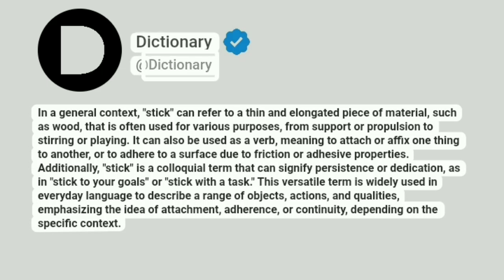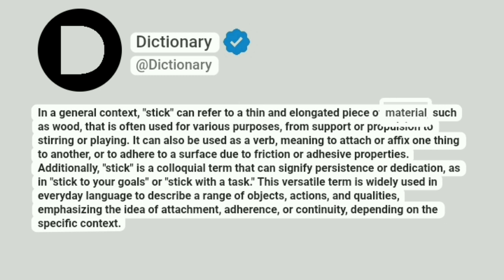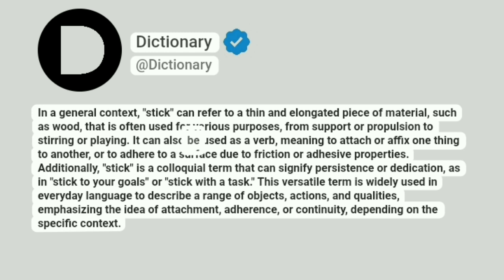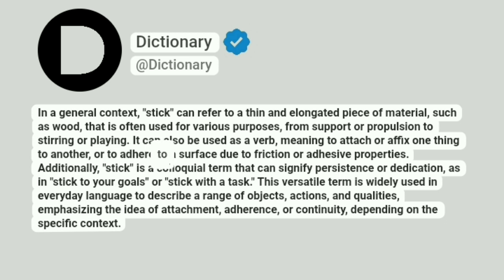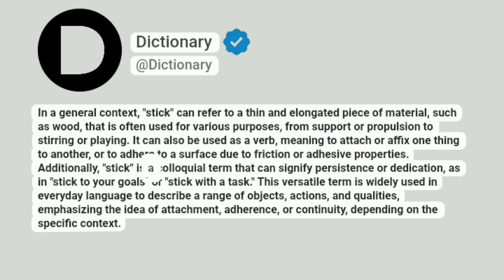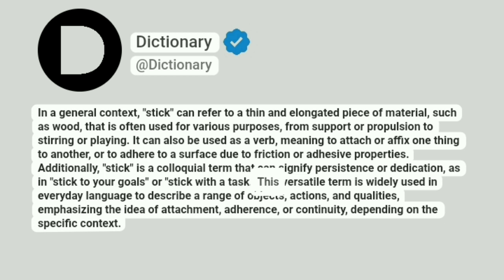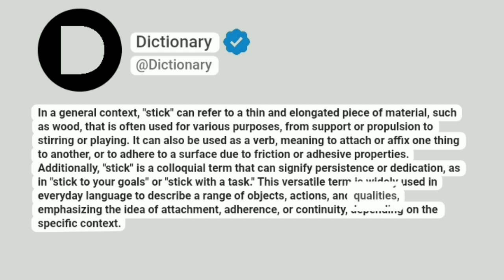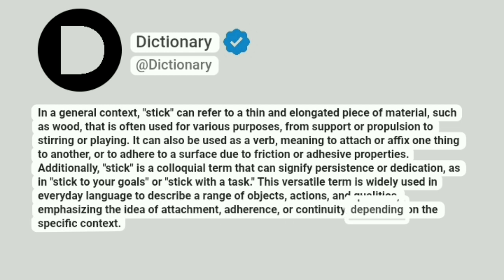Stick Meaning In English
In a general context, "stick" can refer to a thin and elongated piece of material, such as wood, that is often used for various purposes, from support or propulsion to stirring or playing. It can also be used as a verb, meaning to attach or affix one thing to another, or to adhere to a surface due to friction or adhesive properties. Additionally, "stick" is a colloquial term that can signify persistence or dedication, as in "stick to your goals" or "stick with a task." This versatile term is widely used in everyday language to describe a range of objects, actions, and qualities, emphasizing the idea of attachment, adherence, or continuity, depending on the specific context.